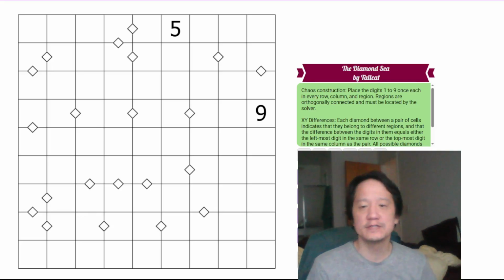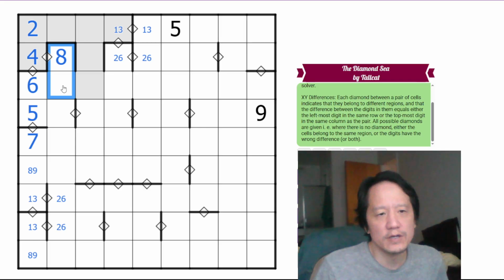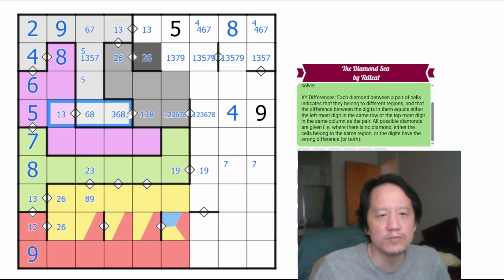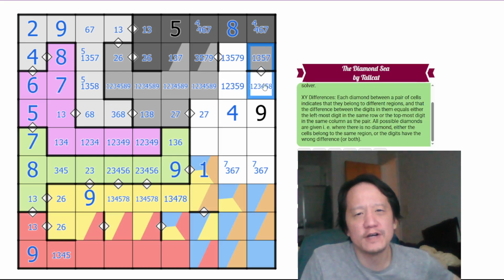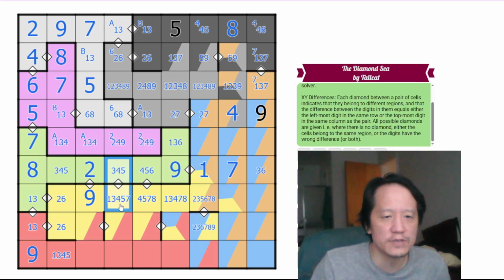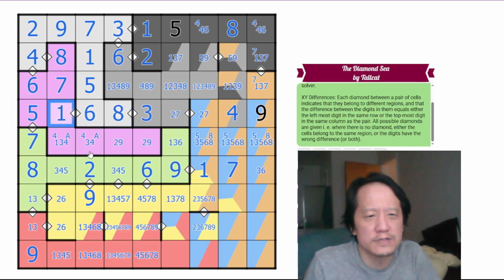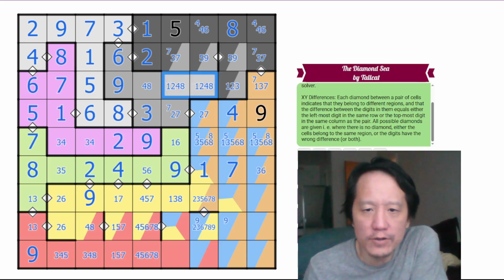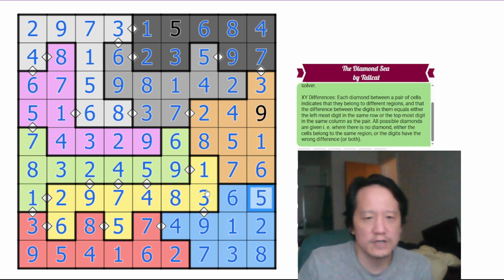Frank Puzzles About The Diamond Sea | Hard Variant Sudoku